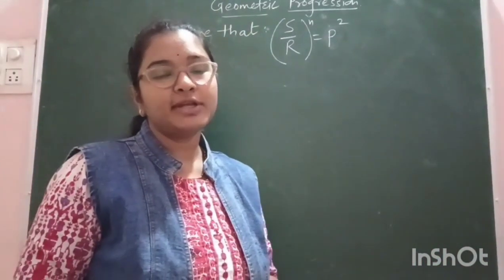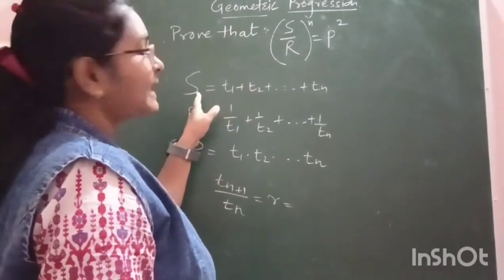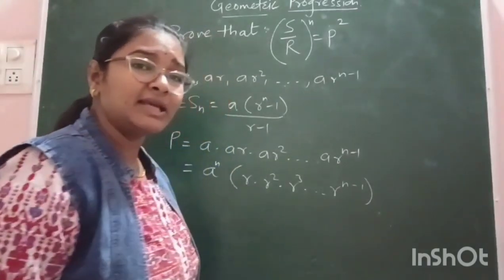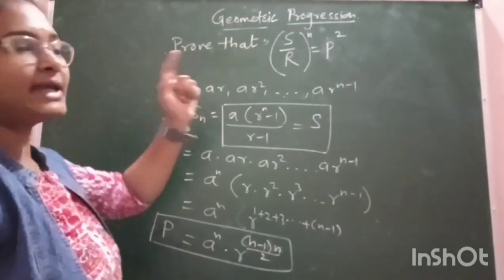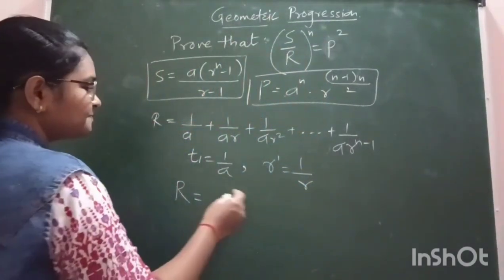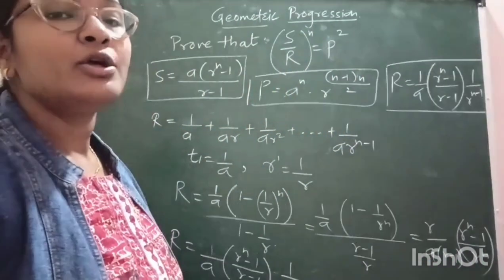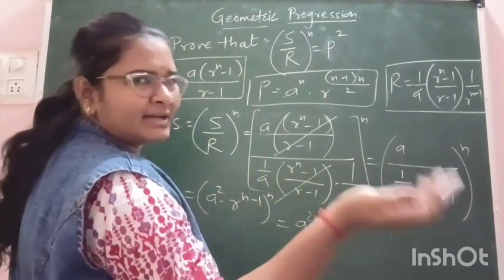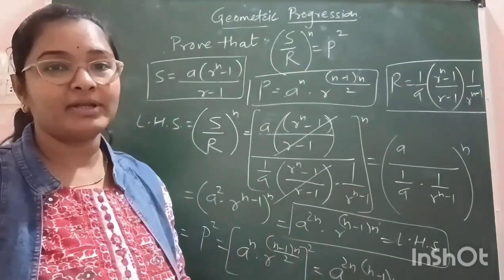Geometric Progression#Miscellaneous Qs# Prove that (S/R)^n= P^2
This video is prepared for the students preparing themselves for MH CET and JEE examination. Easiest method to give solution to this problem.